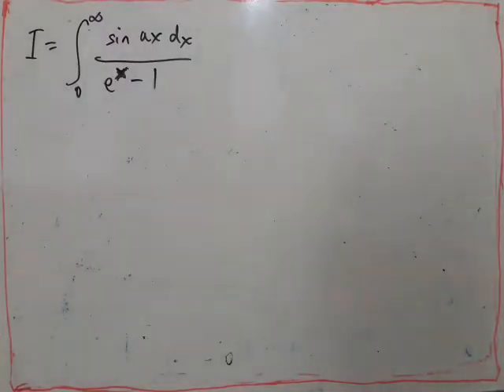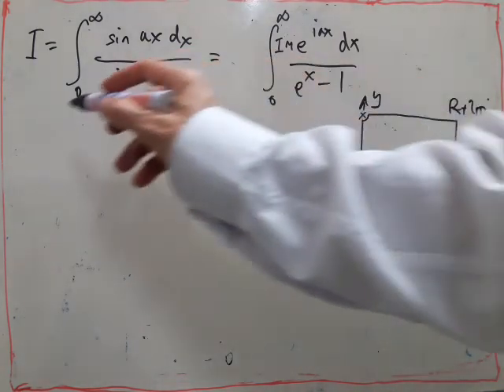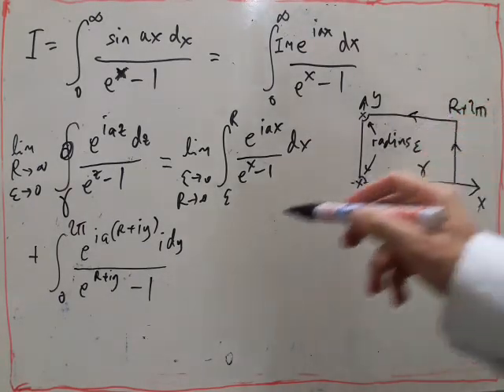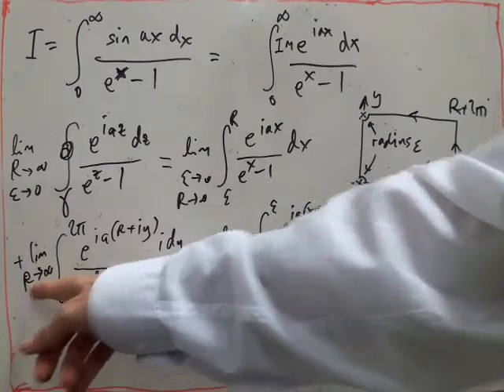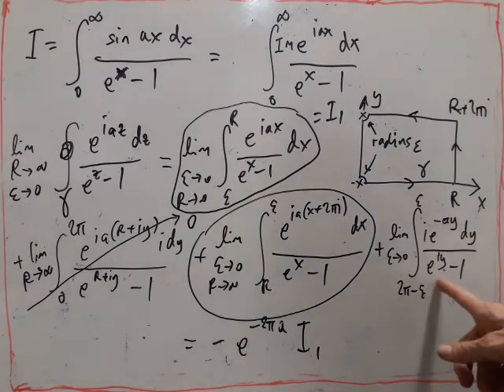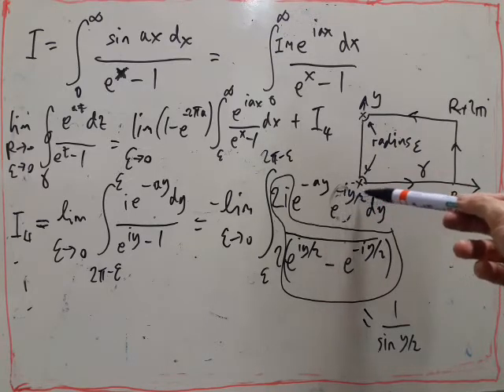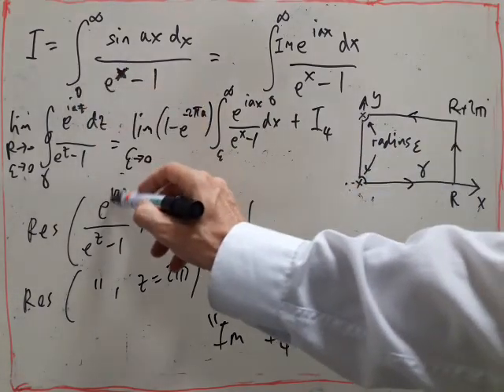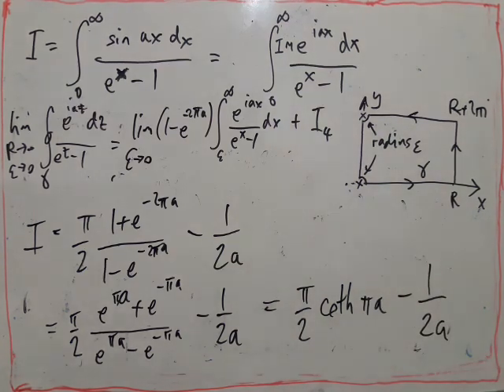Integral of (sin ax)/(exp(x)-1) over positive x